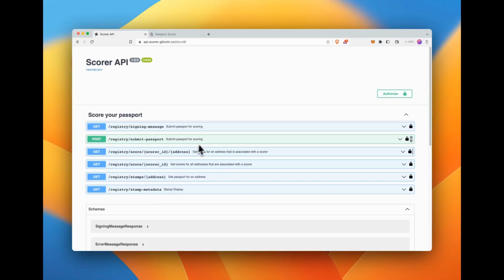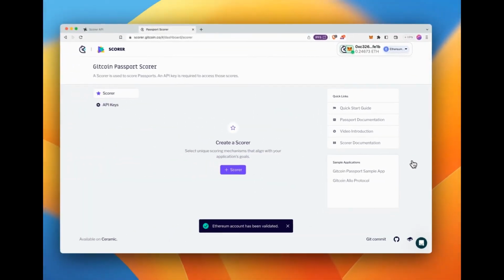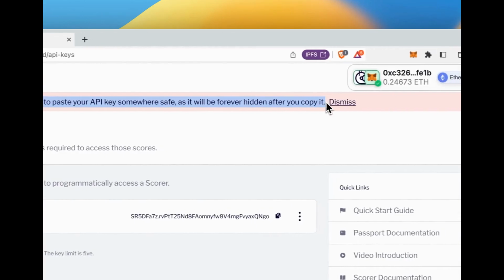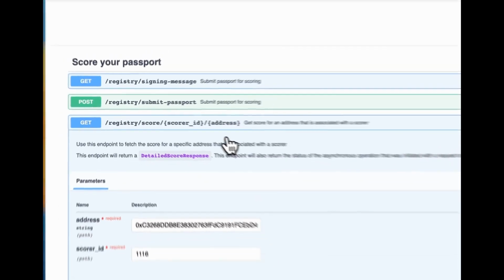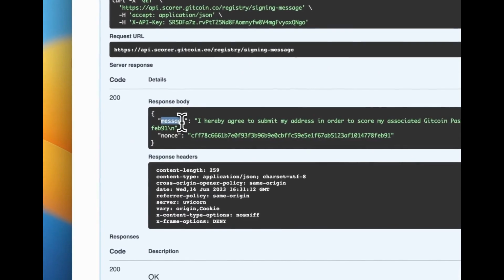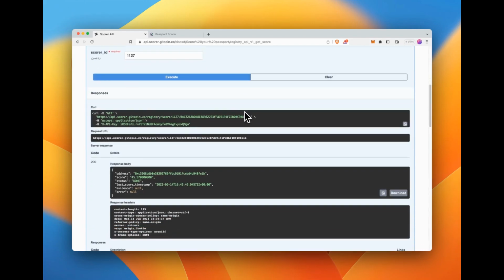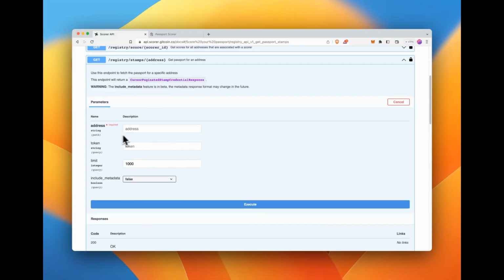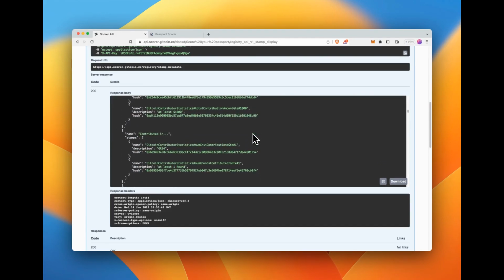Your Guide to the Passport Interactive API Documentation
This guide will demonstrate how to use the interactive Passport documentation. It covers all 6 endpoints provided by the Passport Scorer API, covering how to use them, any common gotchas, as well as some common use cases.

0:00 Welcome and overview
0:57 Getting an API key and scorer ID
2:34 Signing in to the interactive API docs
3:13 API overview
4:20 Getting a signing message
4:52 Submitting an address to be scored
5:33 Getting a Passport score
6:09 Getting all scores for a scorer ID
6:36 Getting a wallet's stamps (and metadata)
7:53 Getting stamp metadata
8:18 Outro